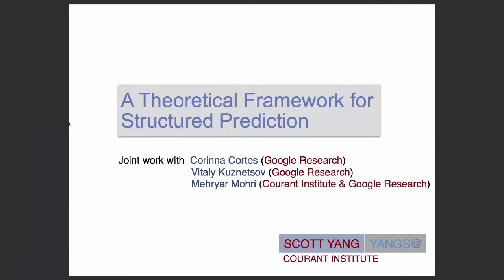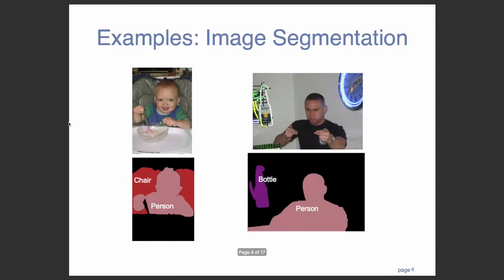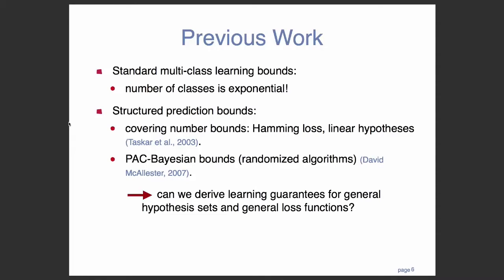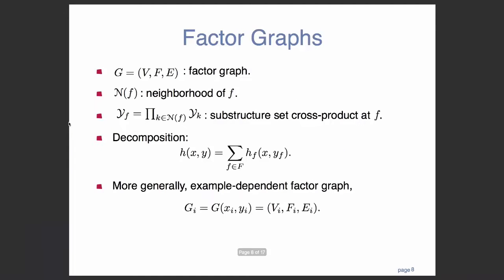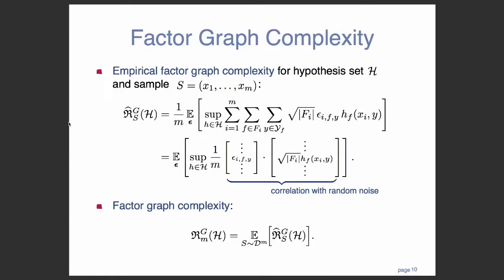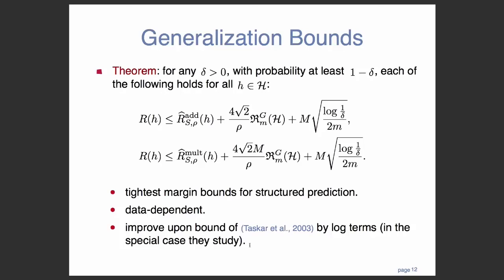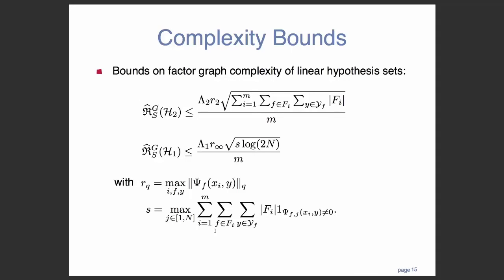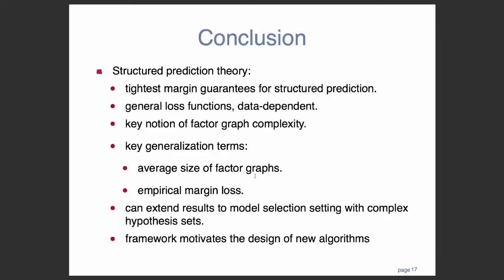Scott Yang: A Theoretical Framework for Structured Prediction using Factor Graph Complexity